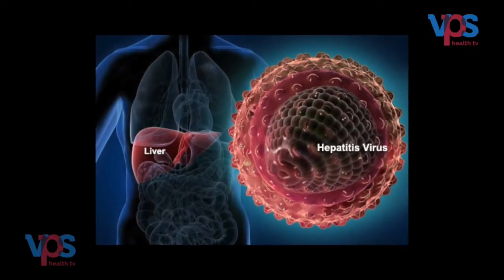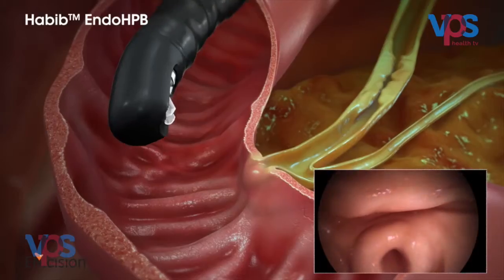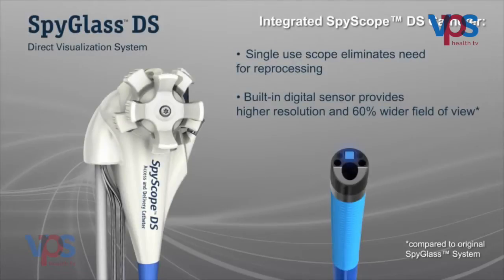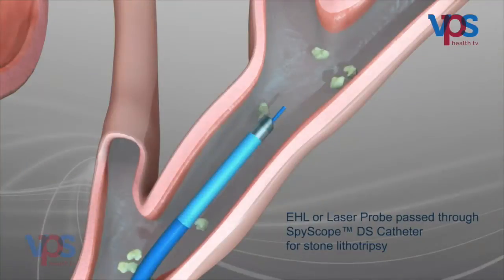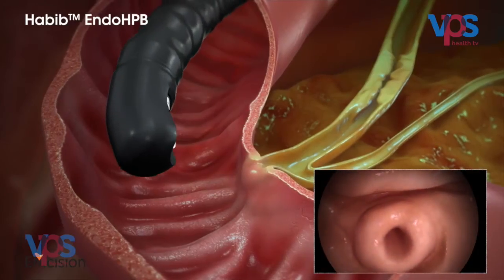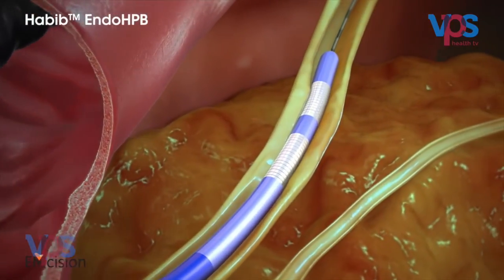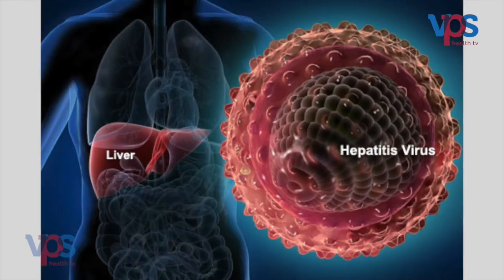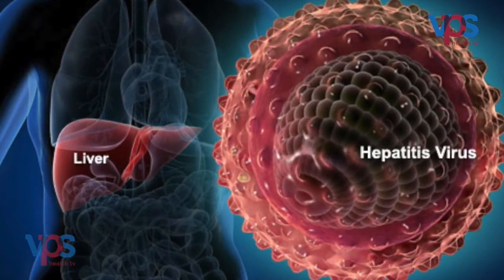Jaundice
Dr. Roy J. Mukkada(SR. CONSULTANT AND HEAD OF MEDICAL GASTROENTEROLOGY) -Interventional Endoscopist & Endosonologist  on Jaundice: Causes, symptoms, and treatments.